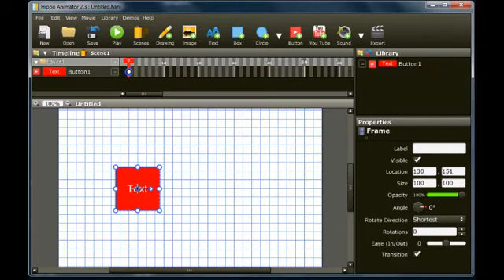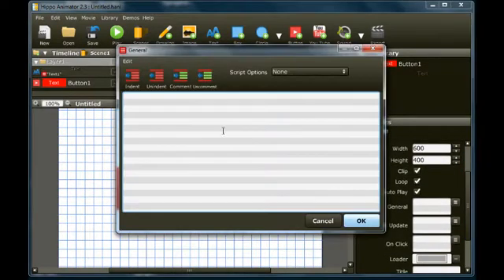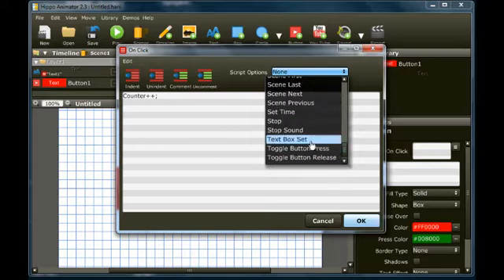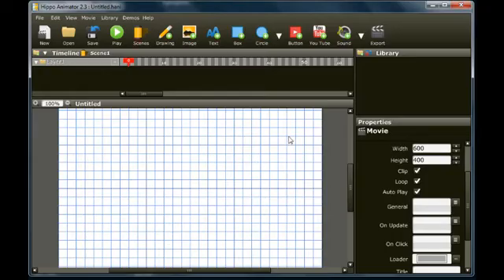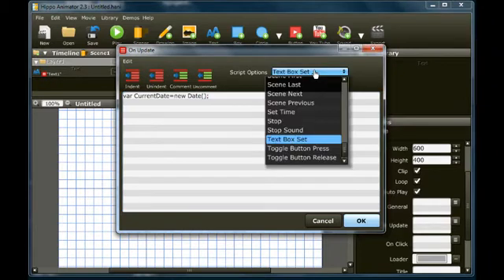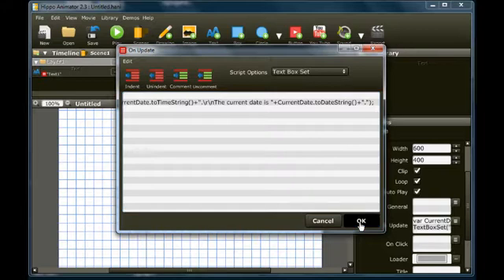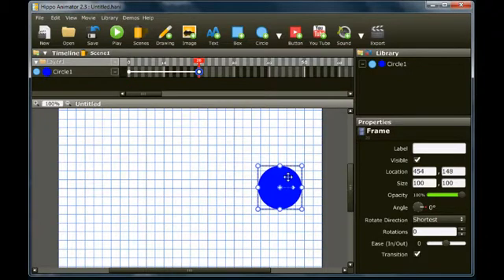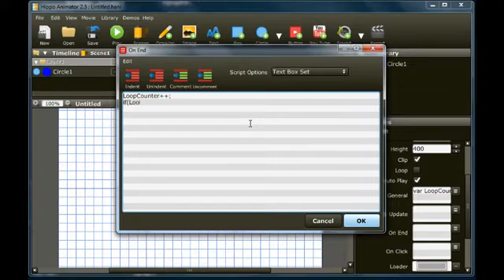Adding Javascript : Hippo Animator Tutorial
This video tutorial demonstrates how to add javascript to Hippo Animator. The tutorial shows how to add a counter to a button, how to display the time and how to loop 3 times and then stop.